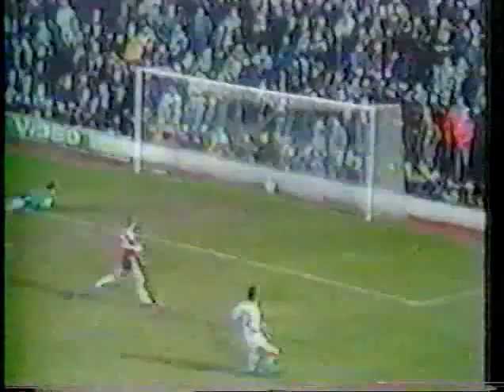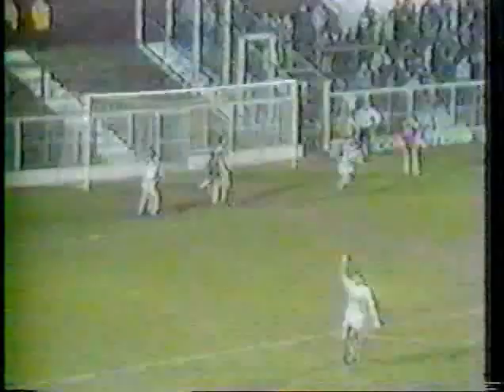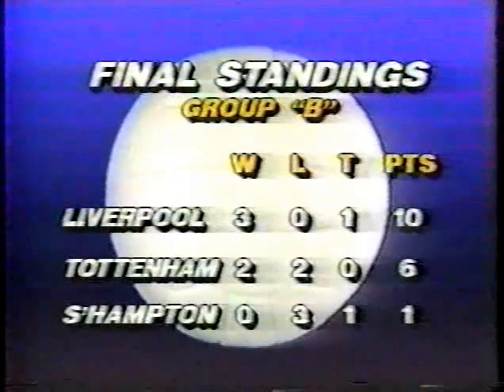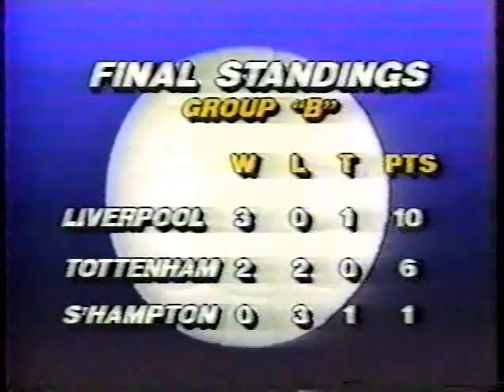1985-86 Screen Sports Super Cup Goals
Goals round up from the Group stages and the Semi finals of the Screen Sports Super Cup played during the 1985-86 Season (The Final was held over to the 86-87 Season)
(Not the greatest of pictures but the best I could grab)
(Only wish I had ALL the goals from the 1ST game Man United v Everton game or even the whole of the match, anyone out there got it )